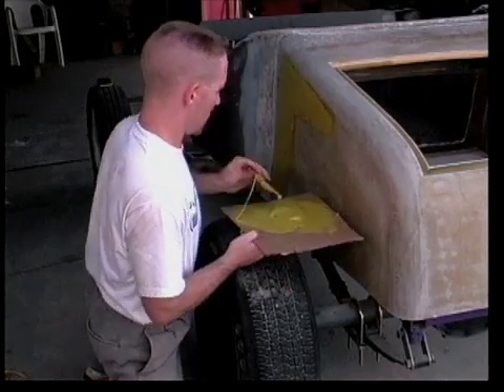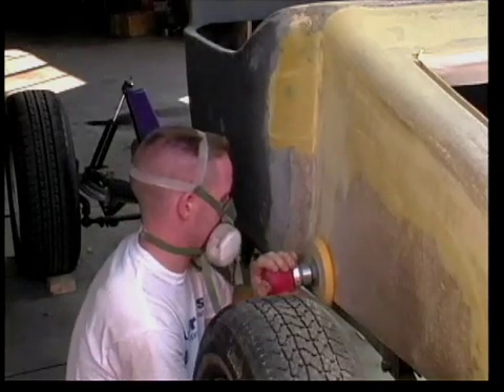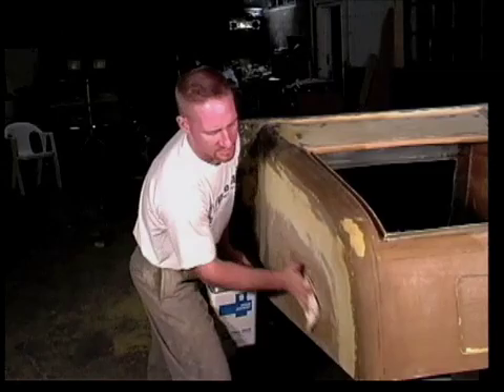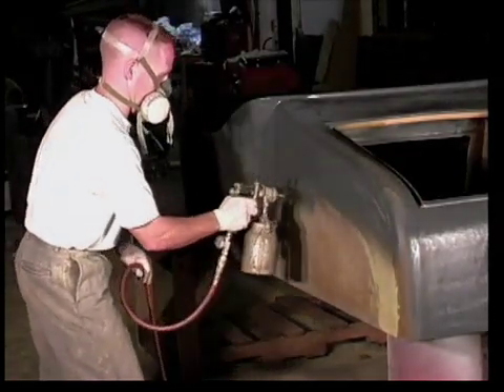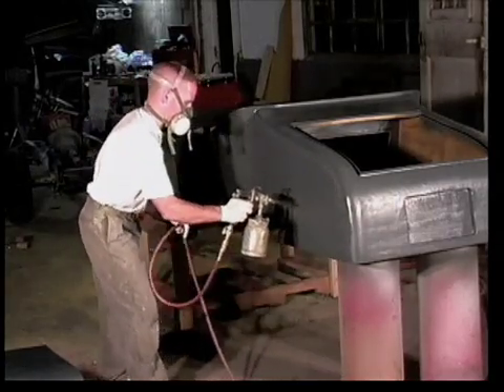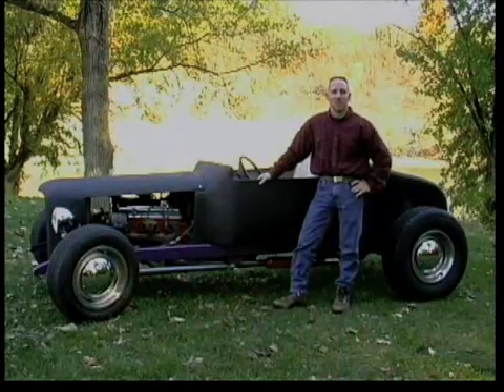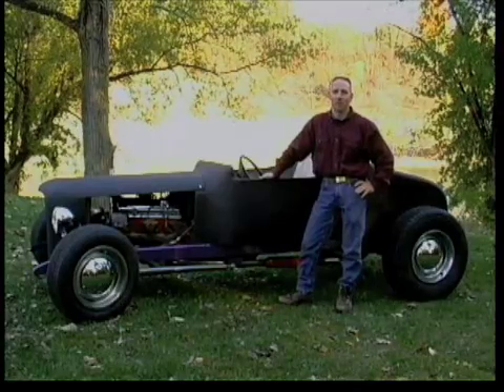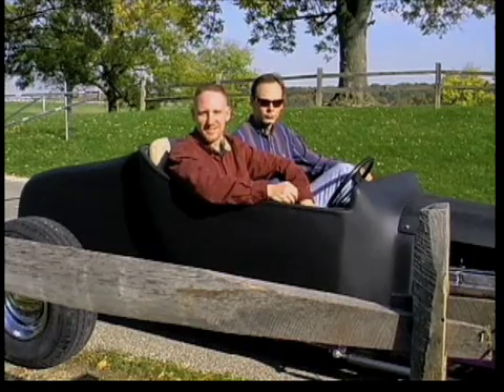Moldless Composite Construction 6 of 6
How-To techniques for using fiberglass without a mold. Watch the complete process of building an entire rear trunk assembly for a 1923 T-Bucket Hot Rod!

Here is a step-by-step process:

Step One:
The first step in moldless construction is the design
Materials used:
Tape Measures
Sketch Pads
Step Two:
The Second Step in moldless constructing
is building the internal form
Materials used:
Cardboard for making templates
2' x 4' x 8' boards (2)
4' x 8' x 1/2" sheet of plywood
Drywall Screws
Wood Glue
1 sheet of 2" Polyurethane Foam (441-C)
Tooth Picks
Tools Needed:
Flexible Drafting Tool
Permanent Markers
Scissors
Circular Saw
Jig Saw
Drill with Phillips Head Bit
T-Squares
Rasp Flies
Sanding Blocks
Straight Edge
Long Blade Razor Knife
Step Three:
The Third Step of moldless construction is
shaping the form
Materials used:
Long Sanding Block made from 1 x 4 x 8
finished Pine Board
40 Grit Sandpaper
2" Radius Sanding Block
Wood Glue
Tools Needed:
851-A Dust Masks or 350-A Respirator
Long Steel Straight Edge
Step Four:
The Fourth Step in moldless construction
is reinforcing internal mold.
Materials Used:
271 10 Yards of 10 Oz. Fabric
259-B 5 Yards of 6 Oz. Fabric
77-A Gallon of Polyester Molding Resin
69-A MEKP Hardener
#9 Acetone(For Clean-up)
Tools needed:
10-B Latex Gloves
350-A Respirator
32-B Brushes
885-A Mixing Cups
58-A MEKP Dispenser
Scissors for Cutting Fabric
Carpenter's Knife for Trimming "Green"
Fiberglass
Step Five:
The Fifth Step of moldless construction is
to perform modifications and bondling of
sub-components.
Materials used:
10-B Latex Gloves
350-A Respirator
262-F 1 Yard of 4 Oz. Cloth
38-A 1/32 Milled Glass Fibers
22-A Glass Microspheres
77-A Polyester Molding Resin
69-A MEKP Hardener
Drywall Screws
Tools Needed:
885-A Mixing Cups
58-A Mixing Sticks
62-A Squeegees
129-A Grooved Saturation Roller
Step Six:
The Sixth Step of moldless construction is cosmetic finishing.
Materials used:
Body Filler
1041-A Duratec Surfacing Primer
69-A MEKP Hardener
#9 Acetone (For Clean-up)
Tools Needed:
Dual-Action (DA) Sander
Siphon or HVLP Spray Gun
62-A Squeegees
Medium Length Sanding Blocks for Final
Leveling